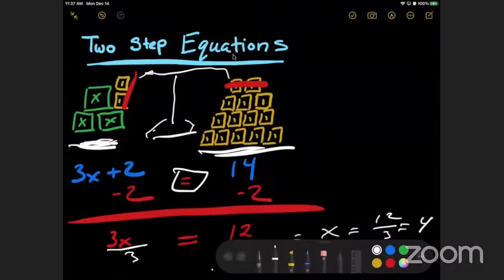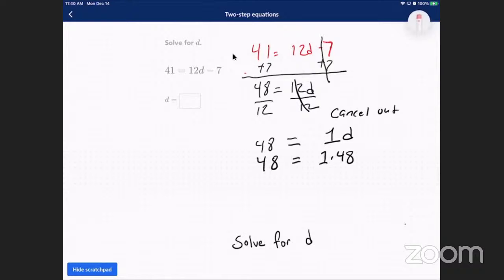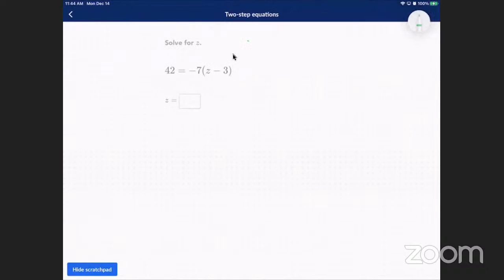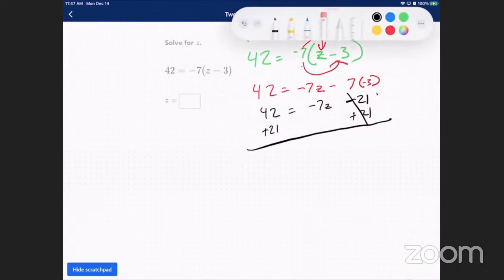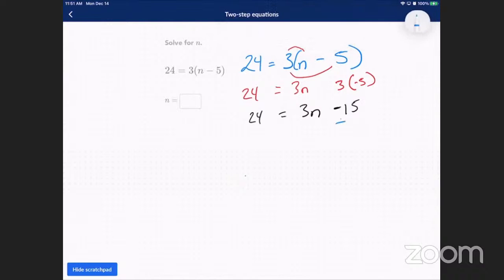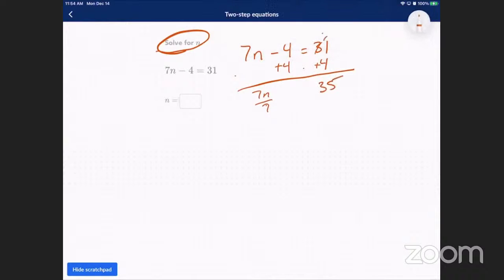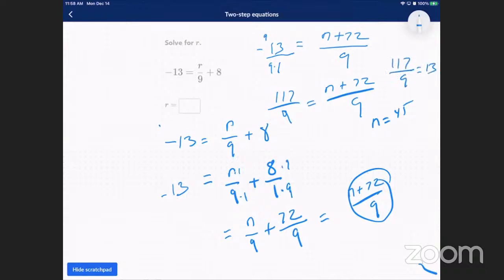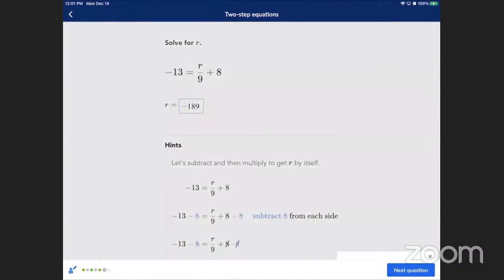Daily Math Training with Khan Academy | (Two Step equations)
NEW! Yamanote Tech Youtube Channel